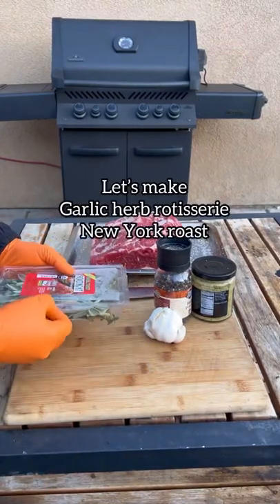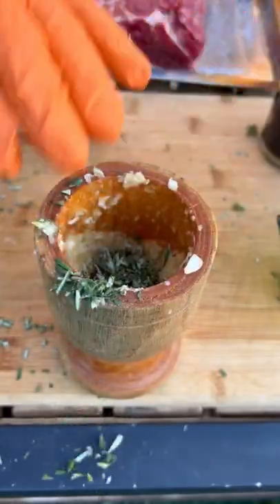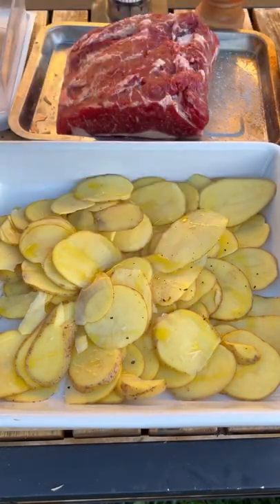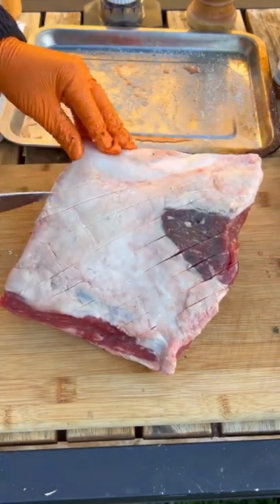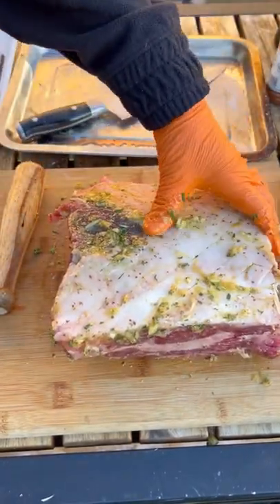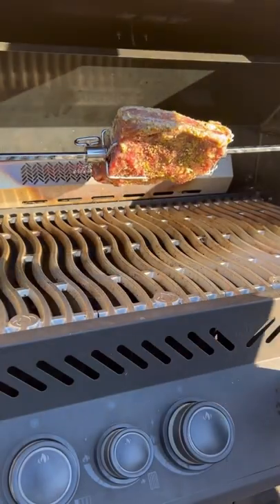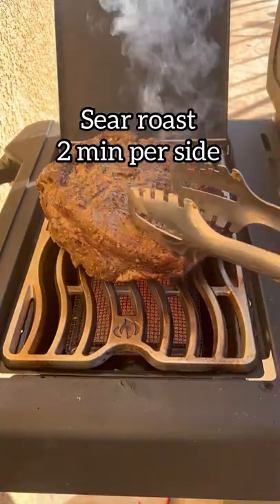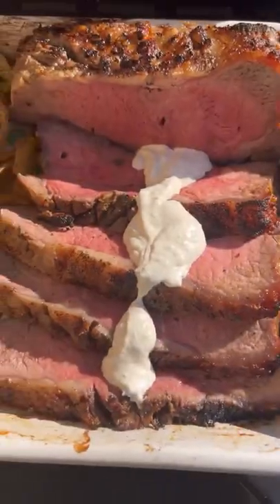Garlic and herb New York rotisserie roast